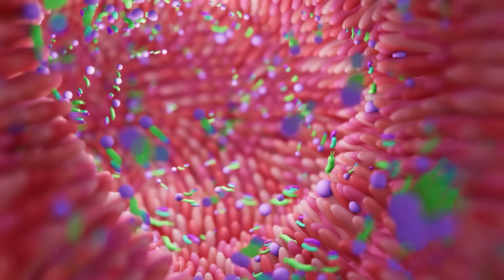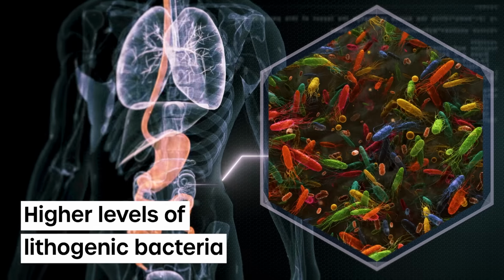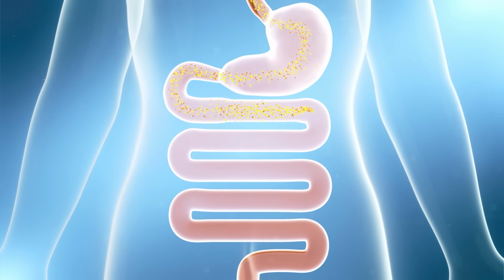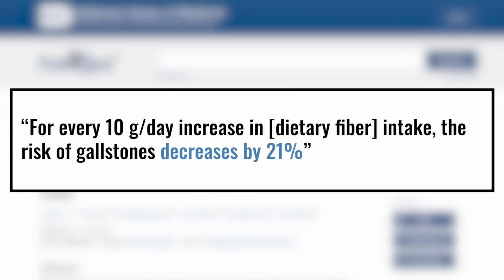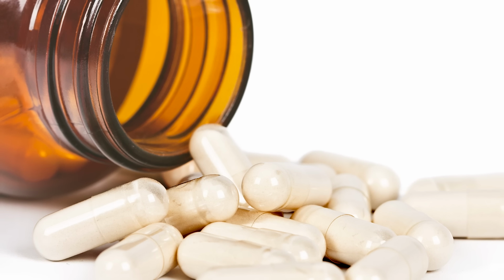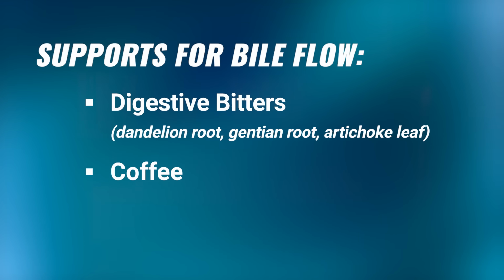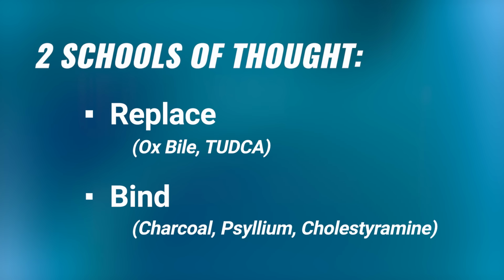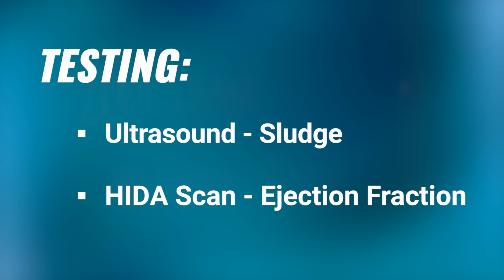How to Get Rid of Gallstones Naturally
Did you know your gut bacteria directly impact gallbladder function? Learn how your microbiome affects bile production, evidence-based supplements to support digestive health, and essential care tips after gallbladder removal.

✅Start healing with us!

💊Recommended Supplements:
Methionine: 1 capsule per day
Magnesium gluconate: 1.5 tsp, twice per day with water
B6: 2 capsules, twice per day
Calcium lactate: 3 tablets per day

👇Read these next 👇
➡️Low FODMAP Snacks for Better Digestion:

📌Timestamps
00:00 Intro
01:23 Microbiota & gallbladder connection
05:22 Bile production & SIBO
07:49 Gut supplements
10:26 Fiber-rich foods
11:57 Bile replacement supplements & diet
13:48 Bile production supplements
15:12 Gallbladder removal care
19:30 Gallstone & sludge testing options

Featured Studies
📉Gastrointestinal microbiome and cholelithiasis:
📉Intestinal flora imbalance affects bile acid metabolism and is associated with gallstone formation:
📉Gut microbiota promotes cholesterol gallstone formation by modulating bile acid composition and biliary cholesterol secretion
📉Ursodeoxycholic acid and lithocholic acid exert anti-inflammatory actions in the colon
📉Differences in zinc metabolism, inflammation, and tight junction proteins in duodenum from cholesterol gallstone subjects
📉Tauroursodeoxycholic acid and/or intestinal probiotics on serum biochemical indexes and bile composition in patients with cholecystolithiasis
📉A Whole-Food-Based Health Product (A-F Betafood®) Improves Gallbladder Function in Humans at Risk of Gallbladder Insufficiency

*Full transcript available on YouTube by clicking the “Show transcript” button on the bottom right of the video.